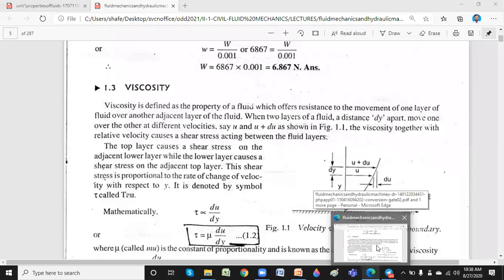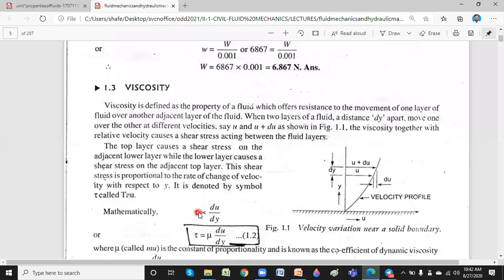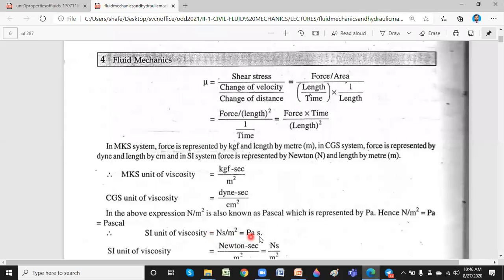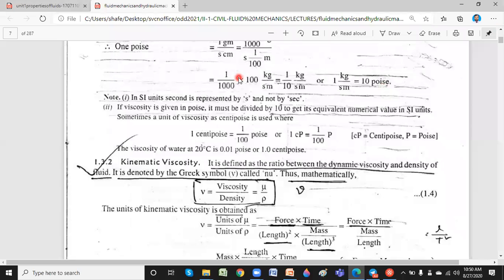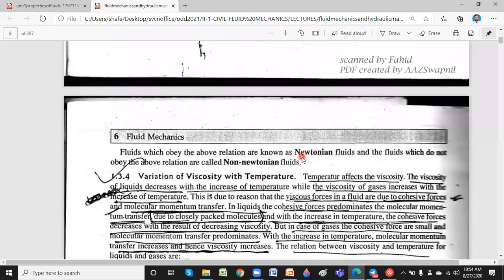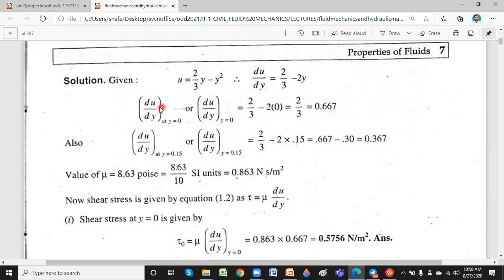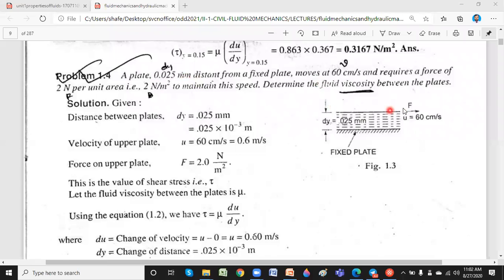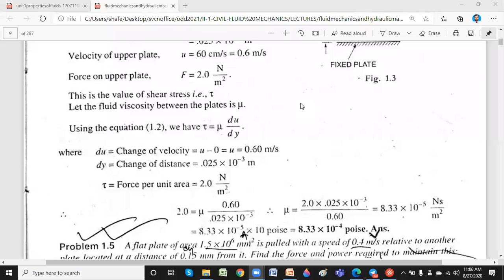FM Properties of Fluids 2